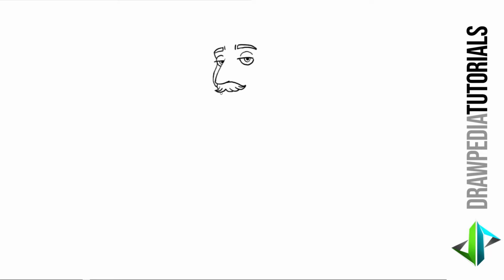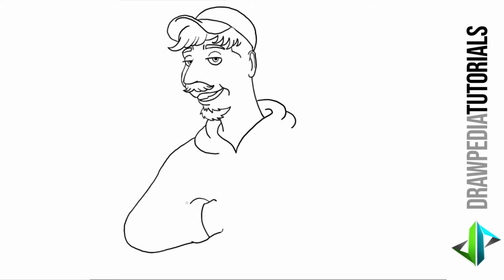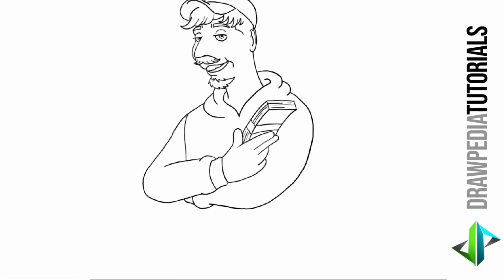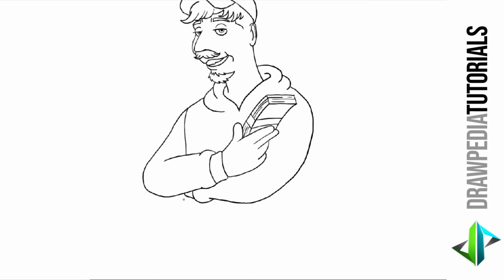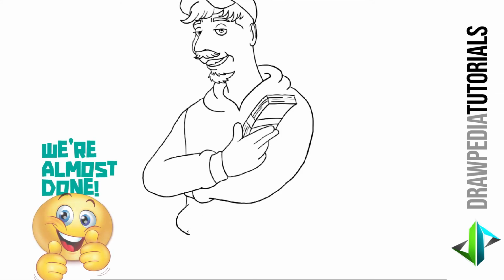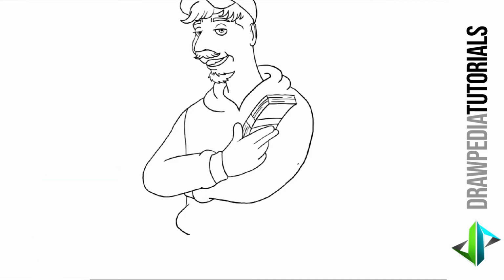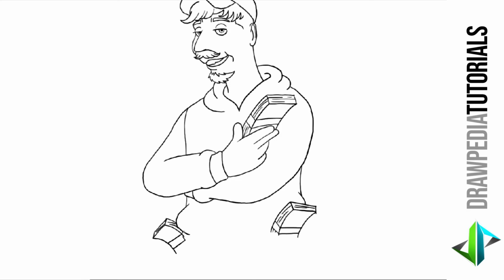[DRAWPEDIA] HOW TO DRAW MR BEAST - STEP BY STEP DRAWING TUTORIAL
Follow step by step easy tutorials to draw Mr Beast.